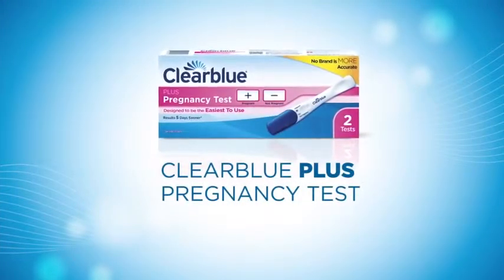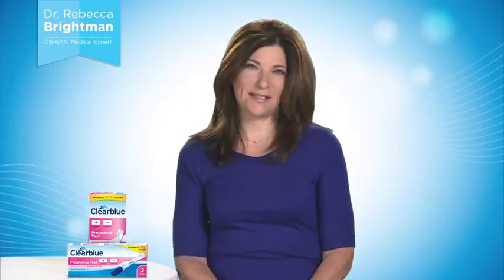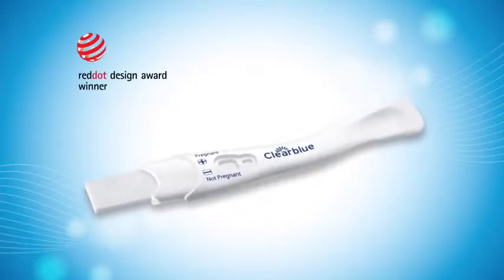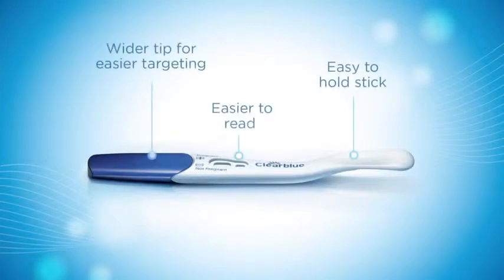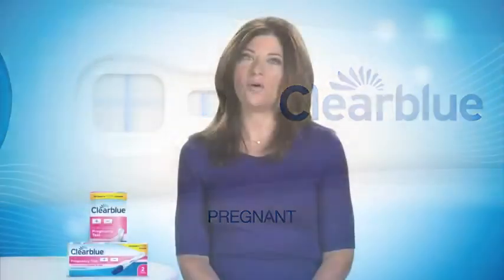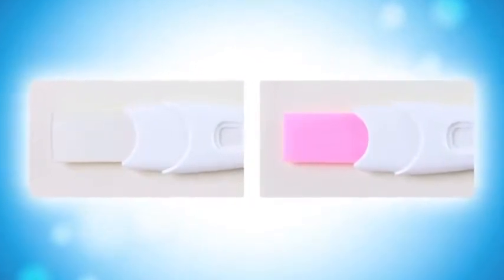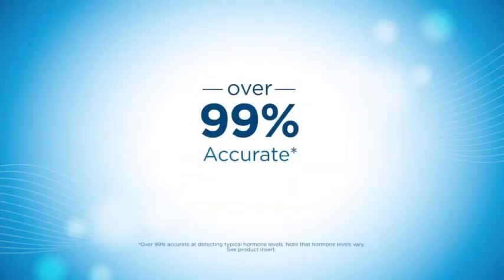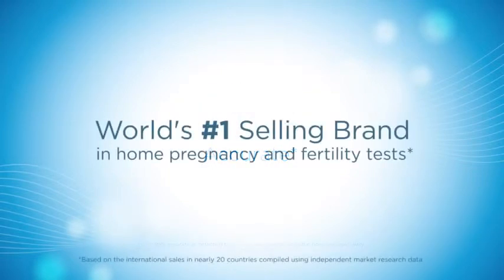Clearblue Digital Pregnancy Test with Smart Countdown, 3 Pregnancy Tests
Cheap - Clearblue Digital Pregnancy Test with Smart Countdown, 3 Pregnancy Tests